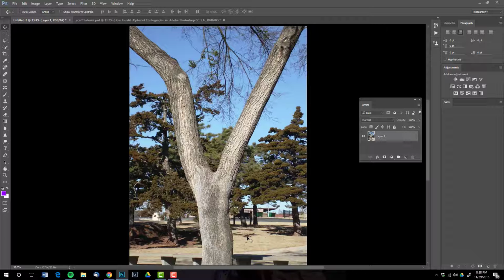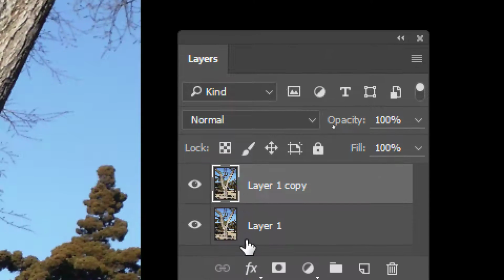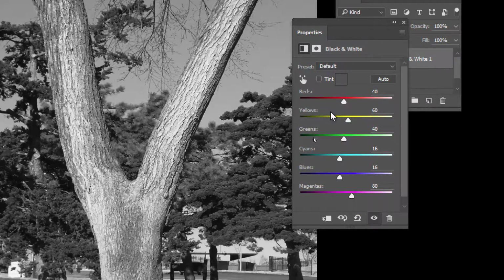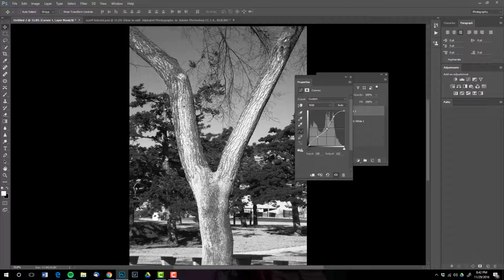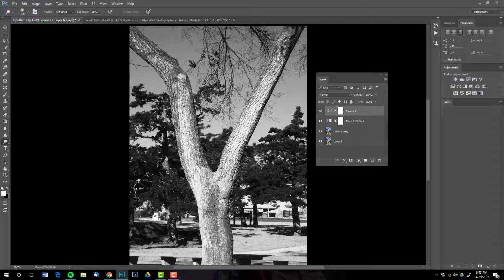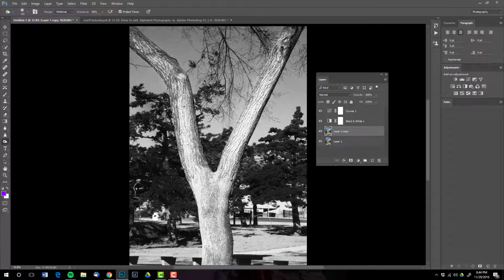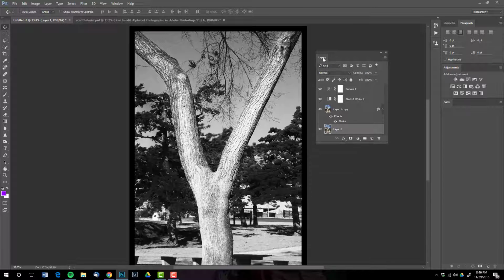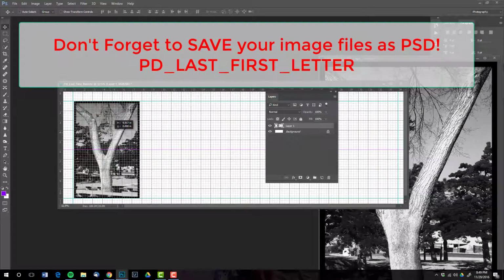Editing Alphabet Photos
How to edit alphabet photography photos in Adobe Photoshop CC (Windows)